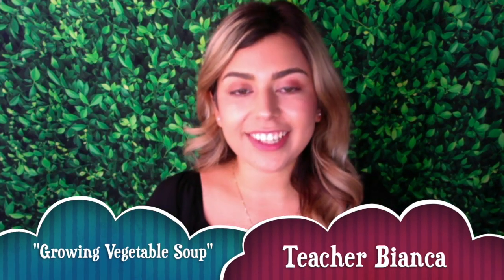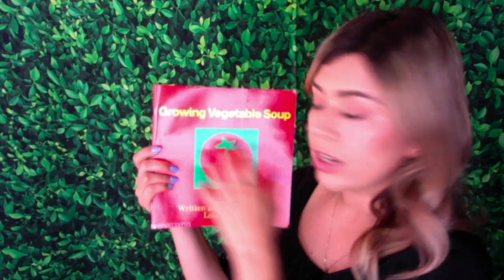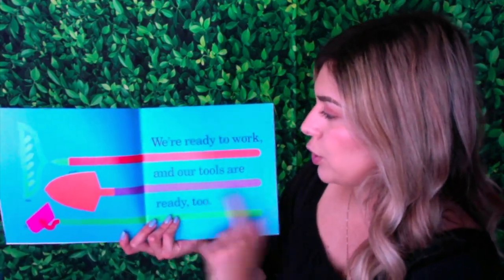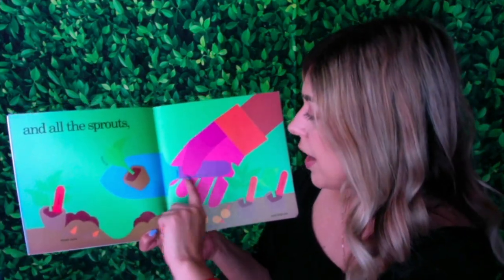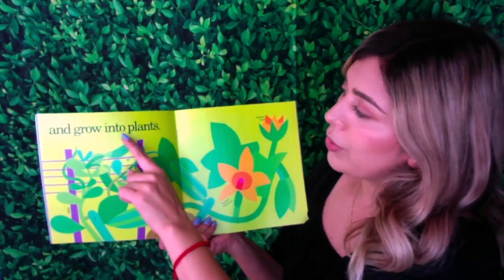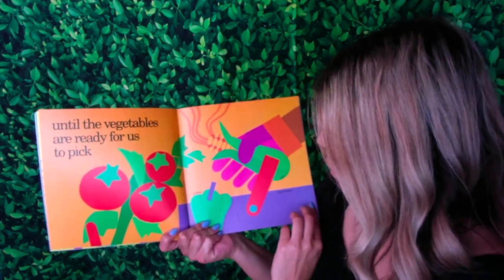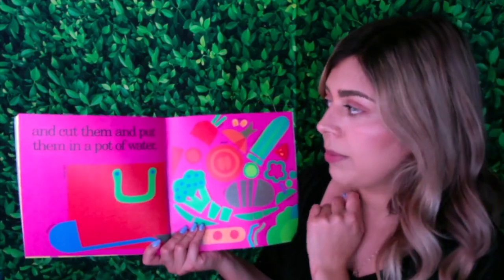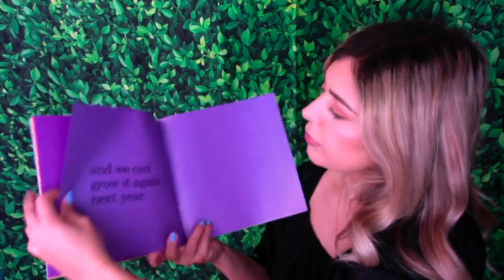Teacher Bianca Reads "Growing Vegetable Soup"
In this video I read the book "Growing Vegetable Soup".